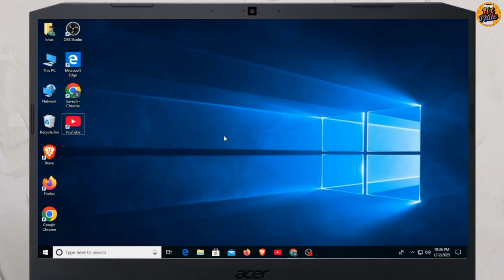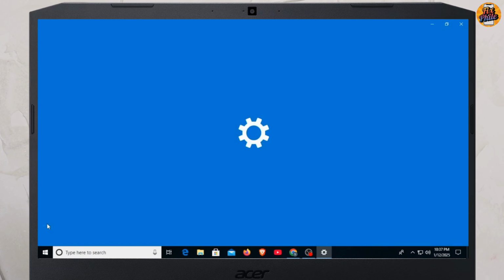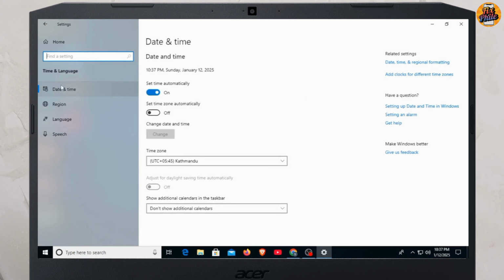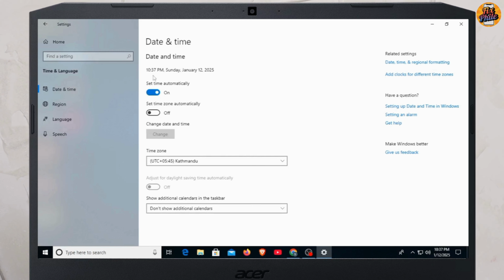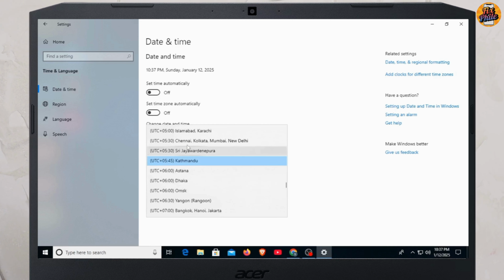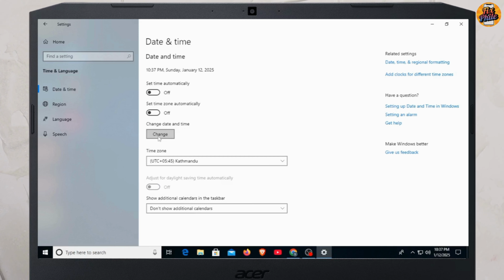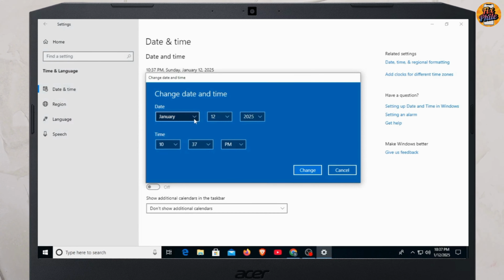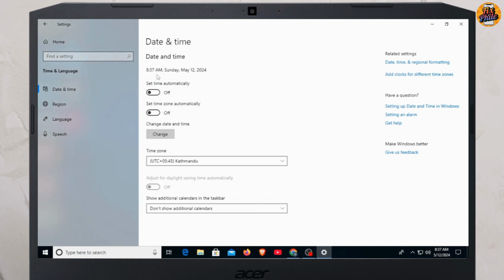How To Change Date & Time In Windows 10 (Quick & Easy)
Need to adjust the date and time on your Windows 10 device? This quick and easy guide will walk you through the steps to manually or automatically change your system’s date and time settings.

Timestamps:
00:00 – Introduction to Changing Date and Time in Windows 10
00:10 – Step-by-Step Guide to Adjusting Date and Time